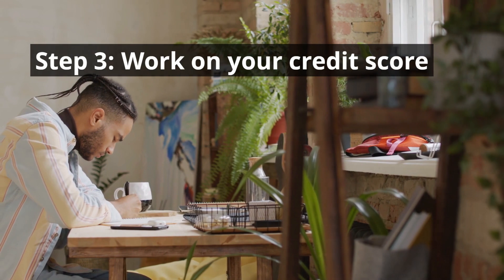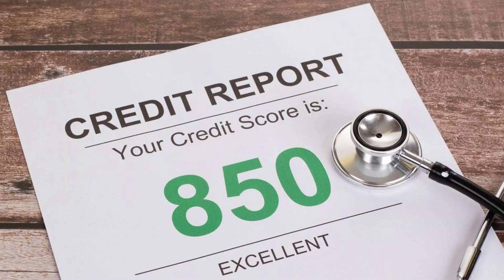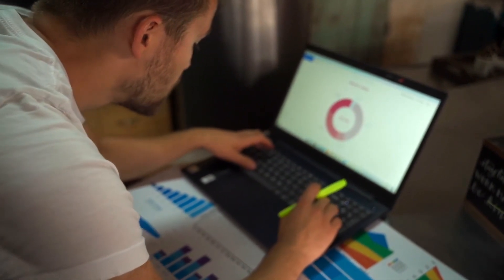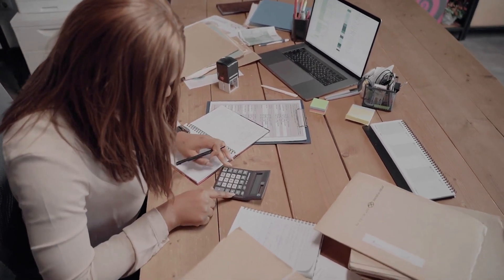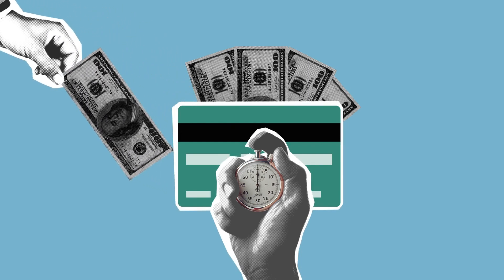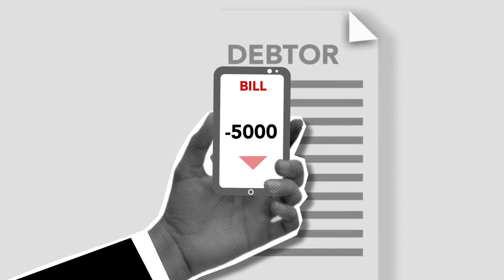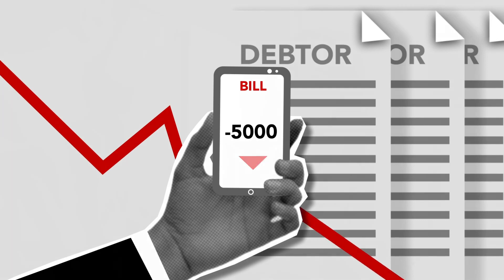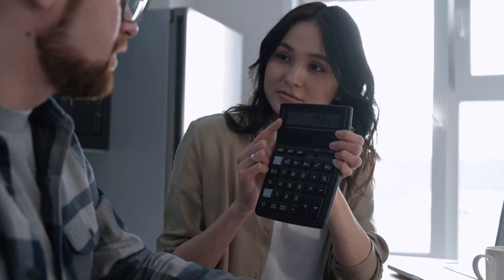Denied a New Credit Card? Discover Fail-Proof Strategies for Approval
In this informative and engaging video, we dive deep into the world of credit card applications and what to do if you find yourself facing rejection. Getting denied a new credit card can be frustrating, but fear not! We've got you covered with proven strategies to turn those rejections into approvals. Join us as we explore the steps you can take, such as reconsideration requests, secured credit cards, and improving your credit score. Don't let a rejection hold you back from your financial goals. Watch now and unlock the secrets to credit card success!

Join the exclusive community now for more financial wellness and empowerment!